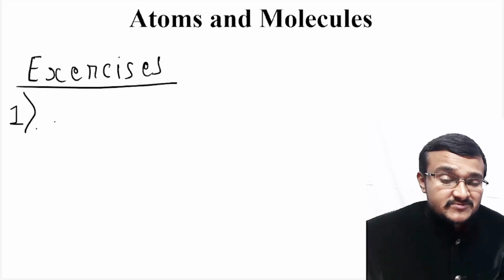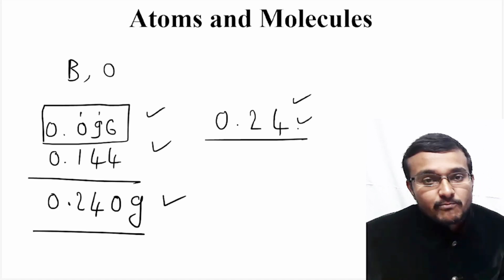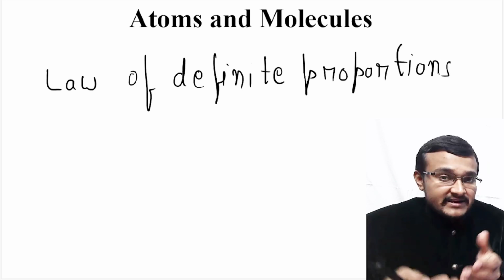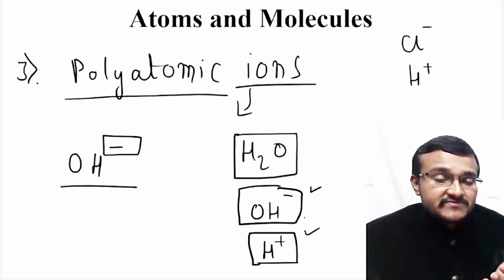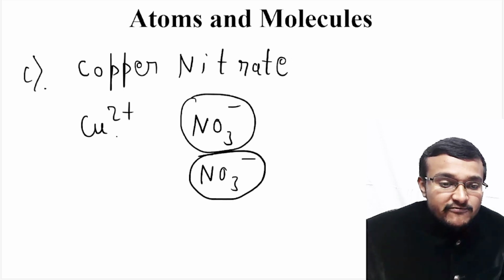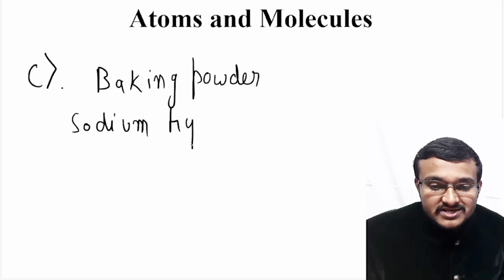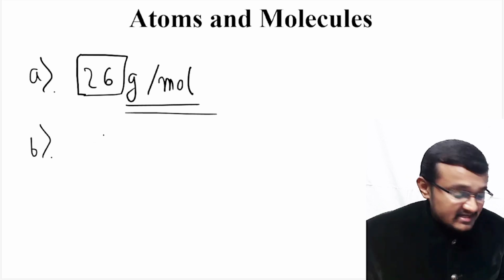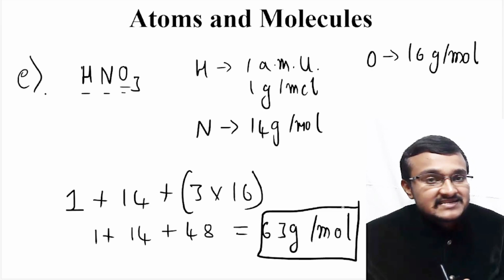Atoms and molecules question answer | atoms and molecules exercise | class 9 | science chapter 3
9th class science chapter 3 is based on 'Atoms and Molecules'. In this video you can find explanation to exercise questions on 'Atoms and Molecules'.(Explanation is in english language).